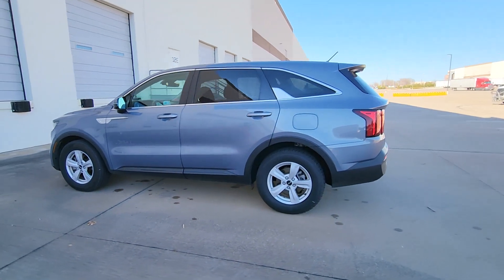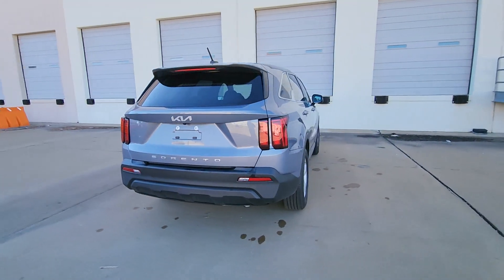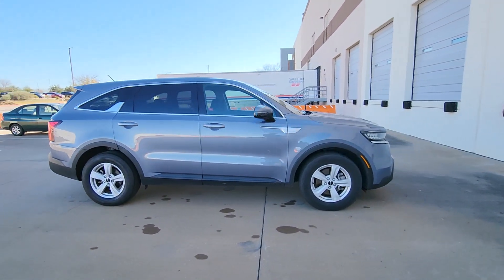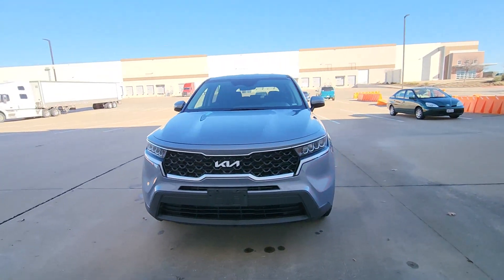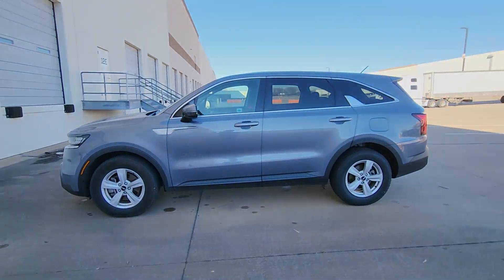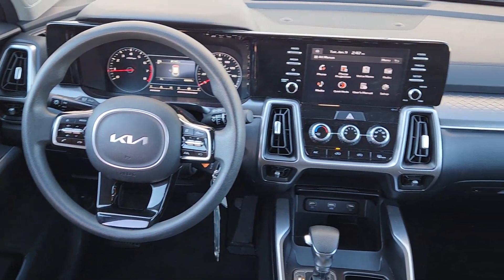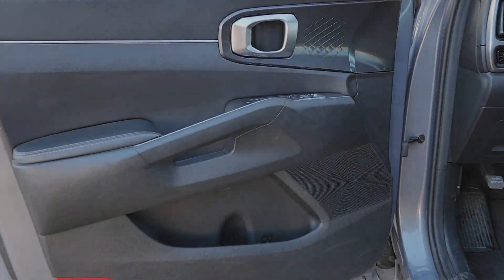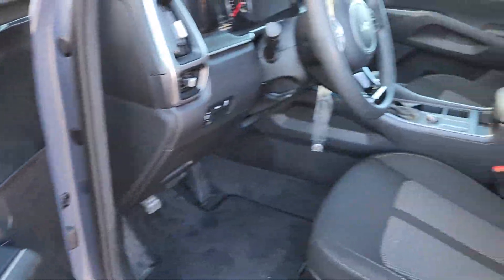2022 Kia Sorento Arlington, Dallas, Grand Prairie, Forest Hill, Fort Worth NG074720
Everlasting Silver Used 2022 Kia Sorento LX available in 1120 I-20 West, Arlington, Texas at Vandergriff Hyundai. Servicing the Arlington, Dallas, Grand Prairie, Forest Hill, Fort Worth area.

Vandergriff Hyundai
1120 I-20 West

GREAT DEAL PRICED TO MOVE! ONE OWNER! BLUETOOTH!!! BACKUP CAMERA!!! ALLOY WHEELS CLEAN CARFAX!!! Sorento LX 4D Sport Utility 2.5L I4 DGI DOHC 16V LEV3-ULEV70 191hp 8-Speed Automatic FWD Everlasting Silver Black w/Cloth Seat Trim.brHere at Vandergriff Hyundai we strive to provide some of the best prices in the DFW Metroplex and surrounding areas. Our team works hard to give you the best Pre-Owned purchase experience. Thank you for choosing Vandergriff Hyundai. Price excludes tax title license and document fee.. Please print this page and come see us NOW for a personalized test drive towards your new vehicle! At Vandergriff Hyundai we go above and beyond expectations. Come experience the difference in our services products and processes. professionalism integrityand commitment. Located at I-20 and Cooper across from the Parks Mall in Arlington.brbr24/29 City/Highway MPG